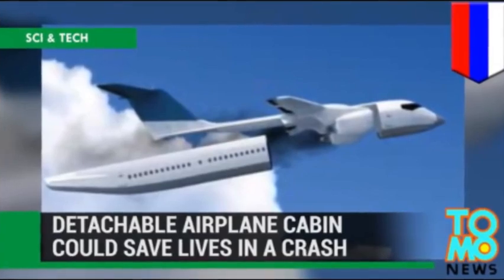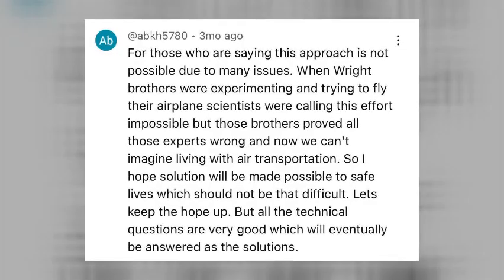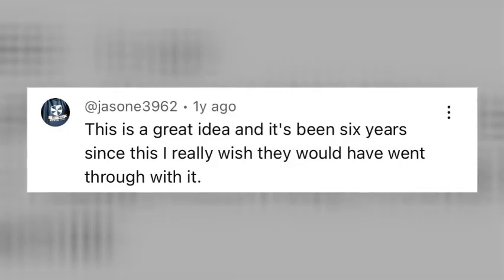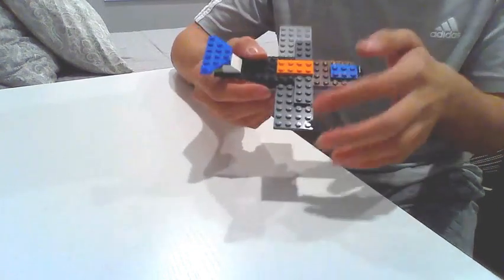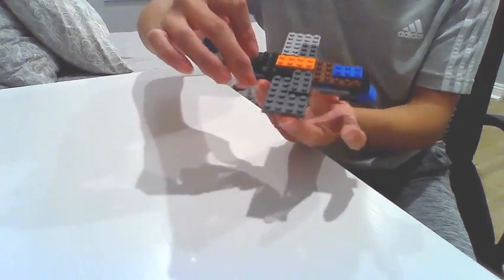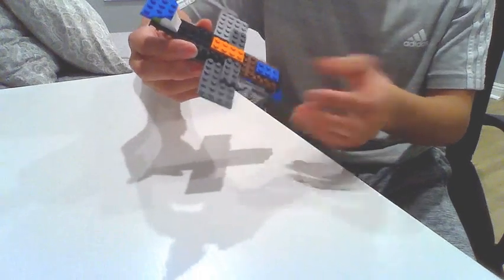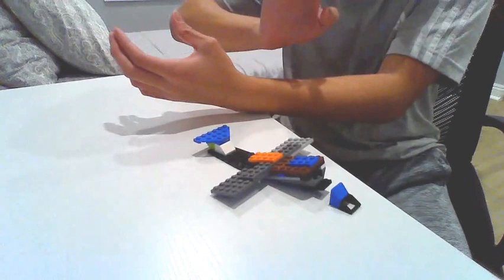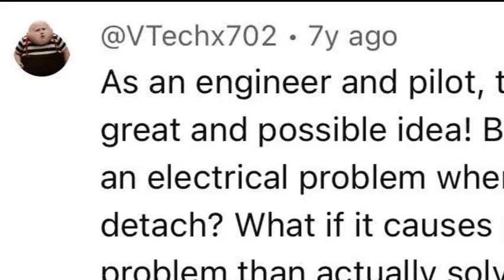TOMONews - Life Saving Plane Device! Will it work?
Youtube, please don't disable comments! COPPA, this video is NOT for children (well it kind of is but...)

I meant to make this as a YouTube Short, but it got too long.
I also couldn't fit any room for other reasons as to why this Life-Saving Plane Device will work. I might make follow-up videos but not right now.

I'm sure most of you all know that this viral Life-Saving Plane Device will never work though...so I don't need to make another video.